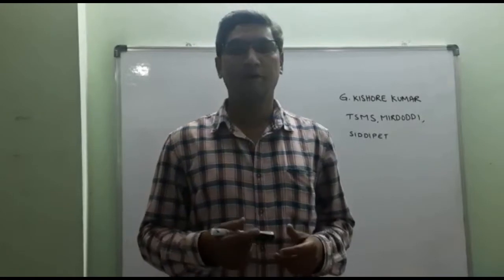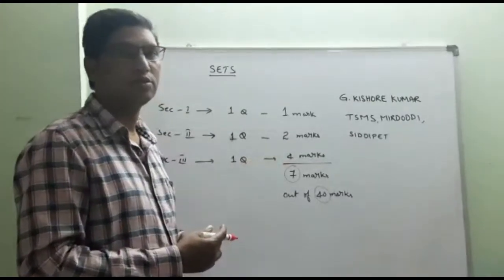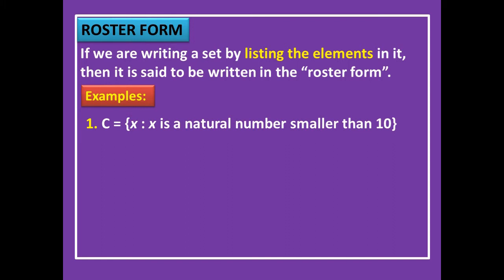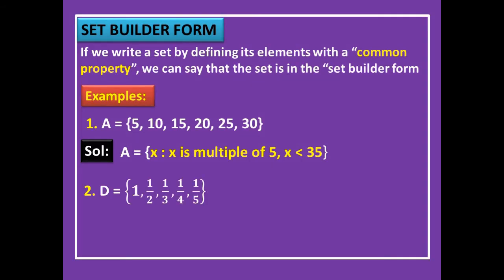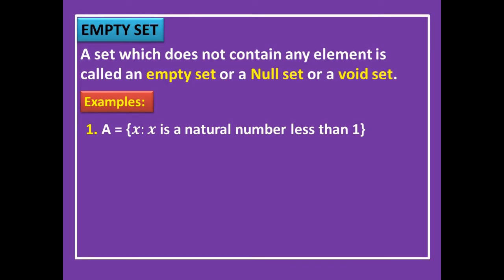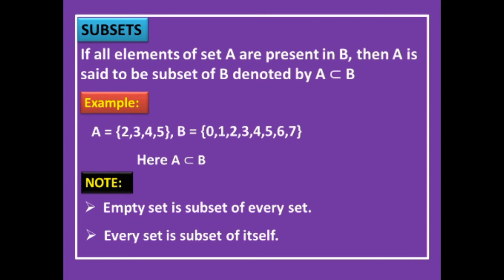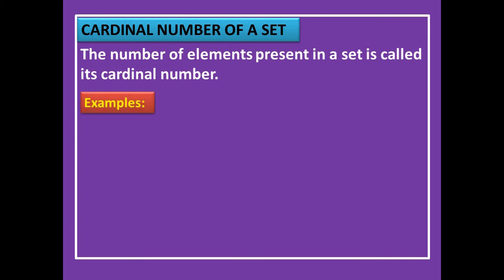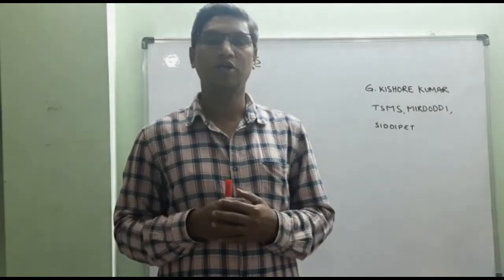Class X SETS Revision